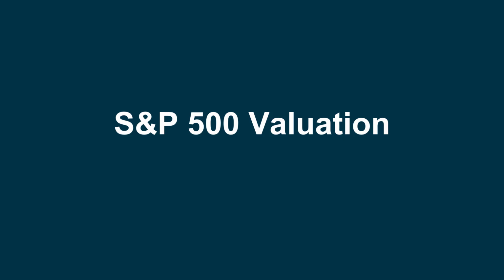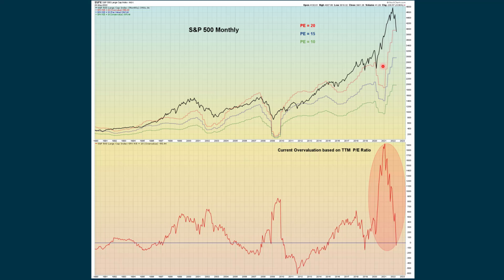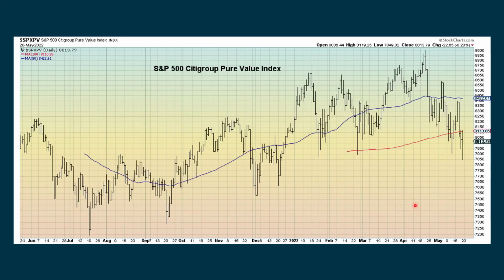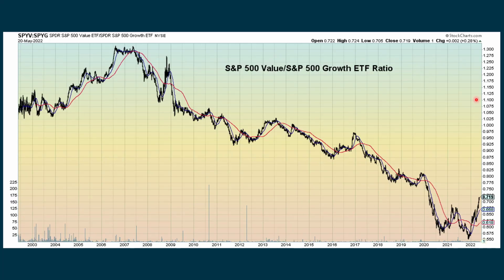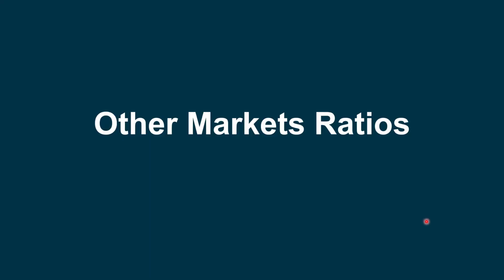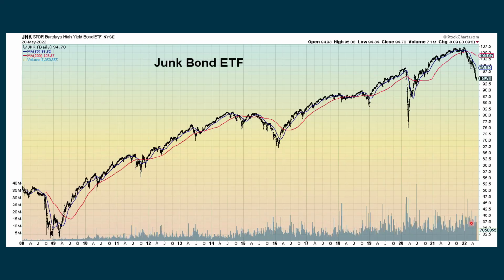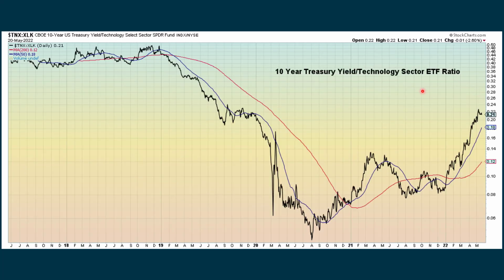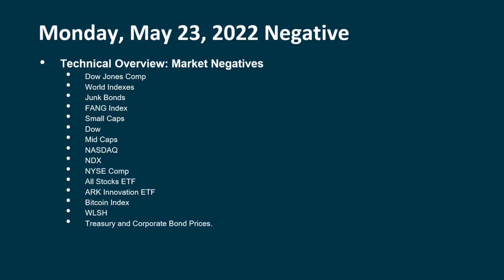Intermarket Analysis Video Update for Monday, May 23, 2022.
Periodically, a video is prepared which analyzes and evaluates current market conditions using InterMarket Analysis. These videos are prepared on an as needed basis, but usually at least once per week.

Chapters
00:00 Introduction
00:41 S&P 500 Valuation
04:47 Growth vs Value
08:29 Index Ratios
10:20 Other Market Ratios
10:50 S&P 500 vs Other Stocks
11:57 Bonds and Stocks
13:26 S&P 500 vs Sectors
14:36 Other Areas
16:56 Market Positives
17:19 Market Negatives

InterMarket Analysis Video Update
Monday May 23, 2022
S&P 500 Valuation
Growth vs Value
Index Ratios
Other Markets Ratios
S&P 500 vs Other Stocks
Bonds vs Stocks
S&P 500 vs Sectors
Other Areas
Monday, May 23, 2022 Positive
Market Positives
Energy
CRB
Gold
Interest rates
Staples.
Monday, May 23, 2022 Negative
Technical Overview: Market Negatives
Dow Jones Comp
World Indexes
Junk Bonds
FANG Index
Small Caps
Dow
Mid Caps
NASDAQ
NDX
NYSE Comp
All Stocks ETF
ARK Innovation ETF
Bitcoin Index
WLSH
Treasury and Corporate Bond Prices.
John Clay
The SPX Investing Program